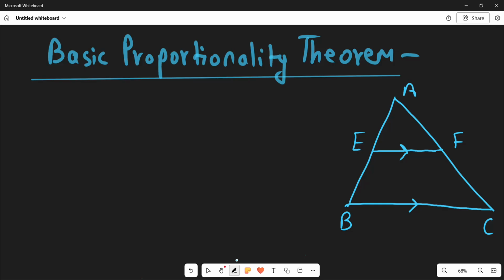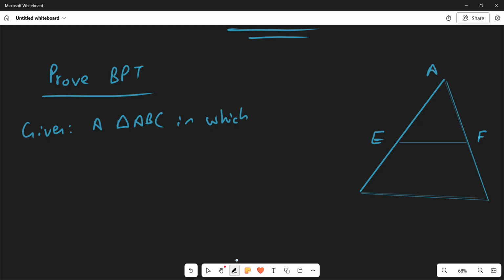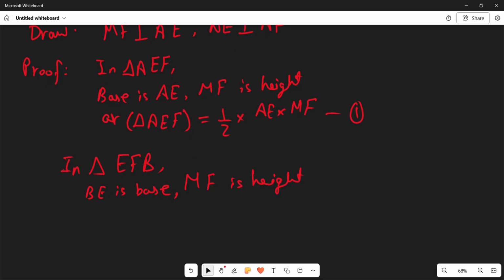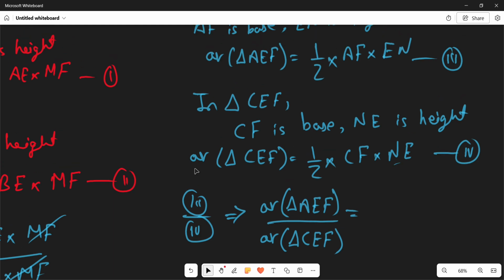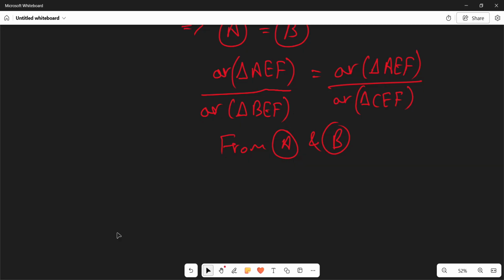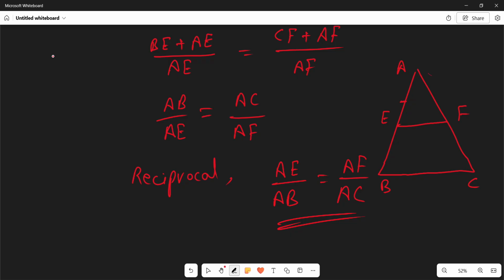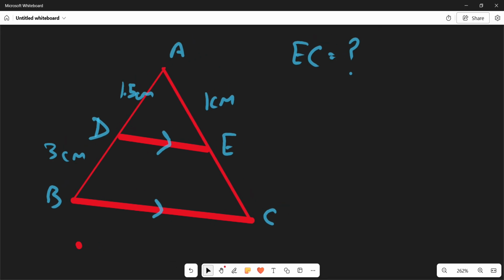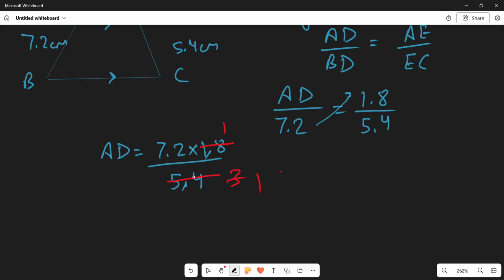BASIC PROPORTIONALITY THEOREM [BPT] / THALES THEOREMPROOF OF BPT